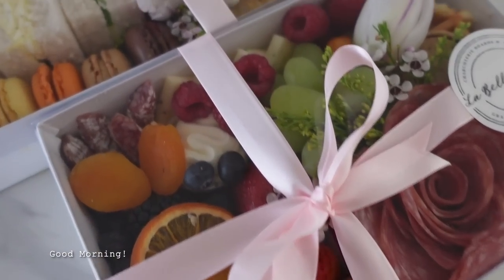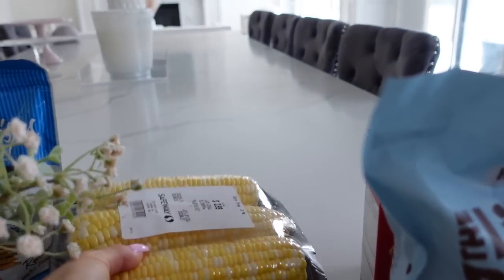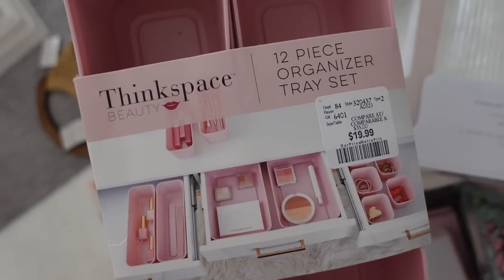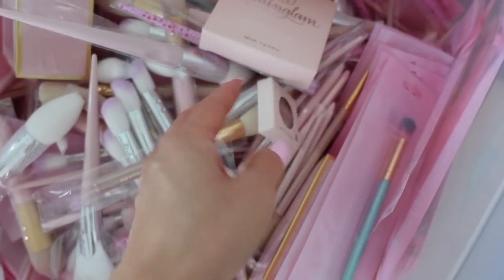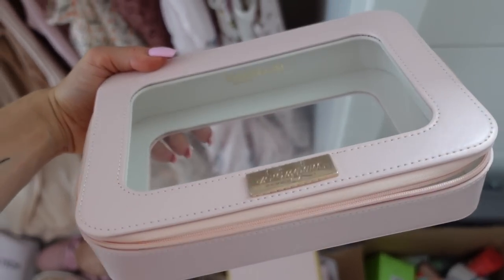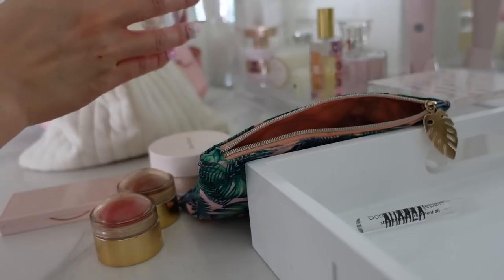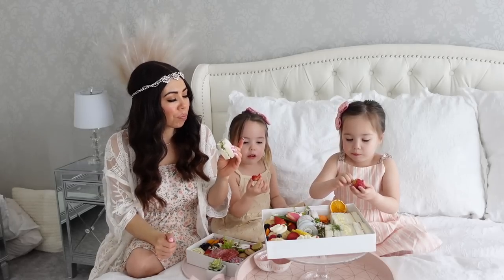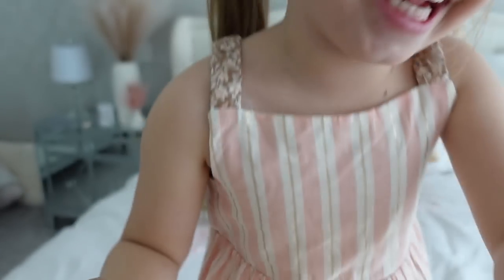SPEND THE DAY WITH ME! GROCERIES, MUKBANG, NEW MAKEUP💕VLOG 11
Happy Makeup Monday fam! This was a delicious vlog thats for sure. I hope you enjoy seeing the girls and i munch down on some yummy treats before Mothers day! See you Friday loves.

I N S T A G R A M: Slmissglam
F A C E B O O K: Slmissglambeauty
T I K T O K: Slmissglam
S N A P C H A T: Slmissglam
T W I T T E R : Slmissglam

FREE brush added to order!

LINKS 🛒⬇️

Fashionphile💕

Pink Medium Chanel 19 Flap Light Pink

Pink Caviar Quilted Medium Double Flap Pink

Pink Caviar Quilted Medium Double Flap Light Pink

Pink Caviar Quilted Zip Coin Purse Light Pink

Pink Caviar Quilted Studded Card Holder Light Pink

Pink Caviar Quilted Zip Card Holder Pink